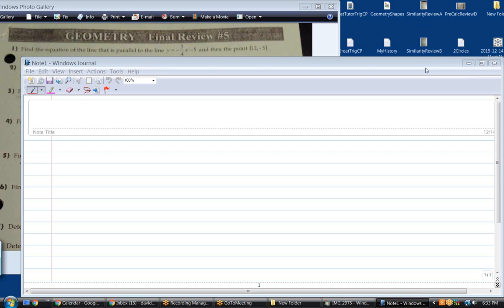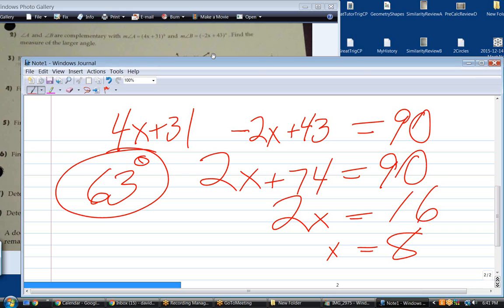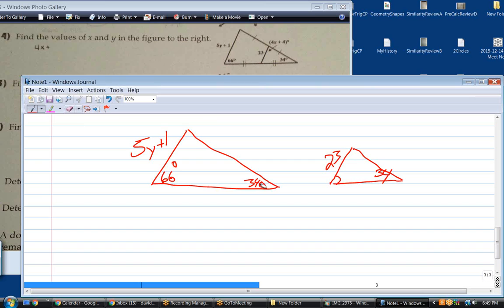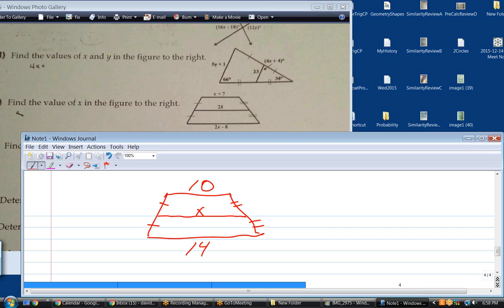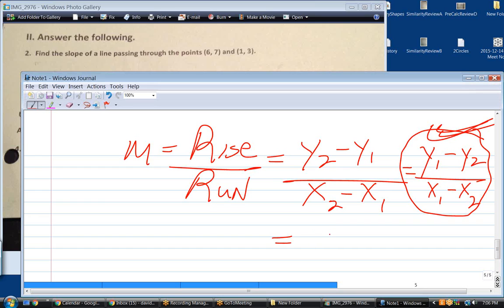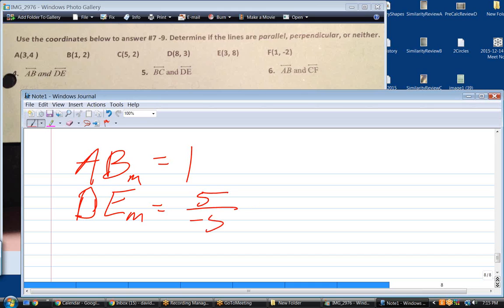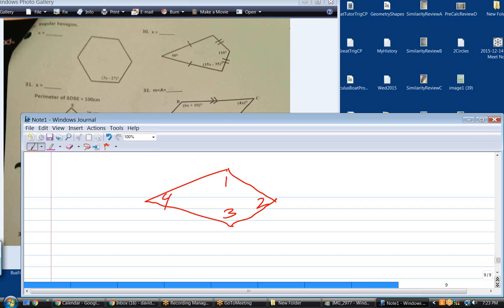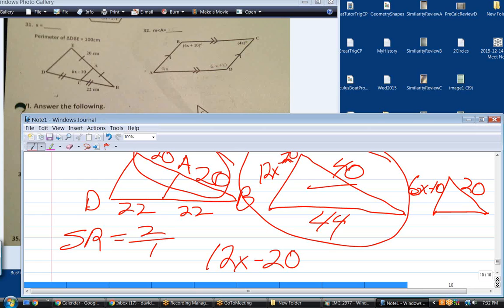Online Geometry tutoring, KW121415